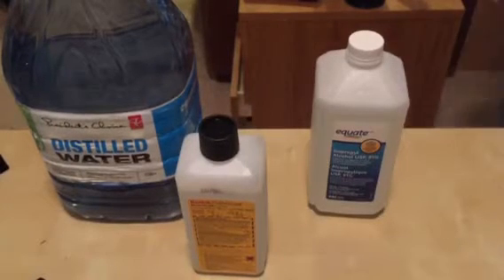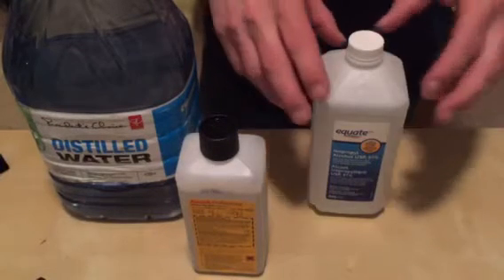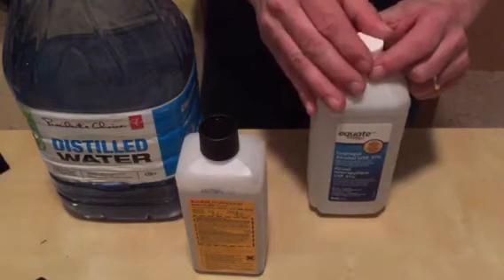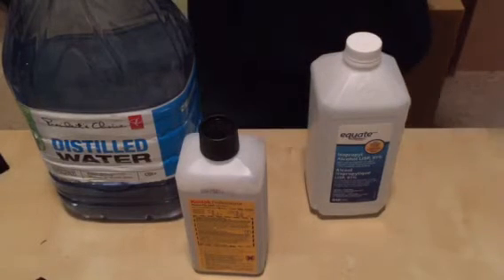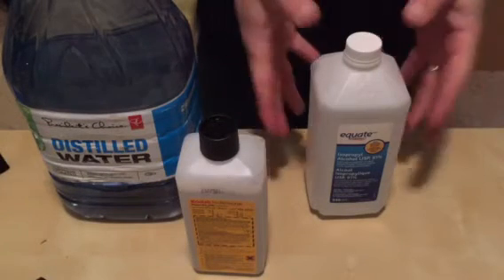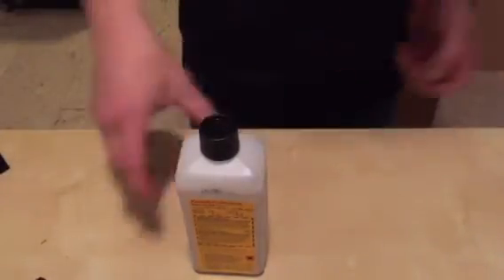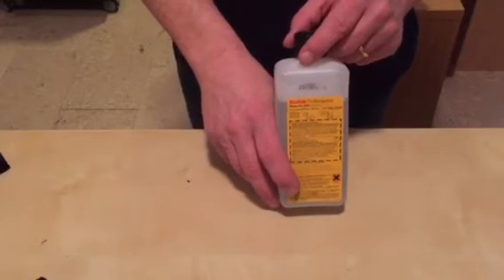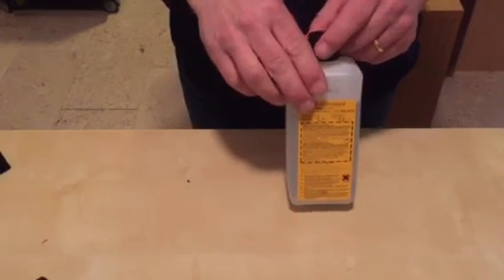My cleaning solution formula.